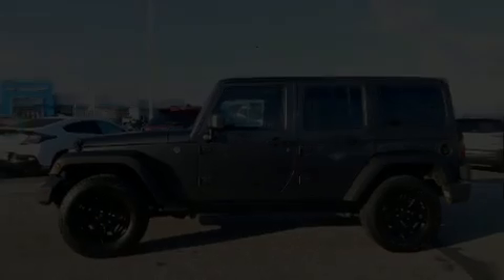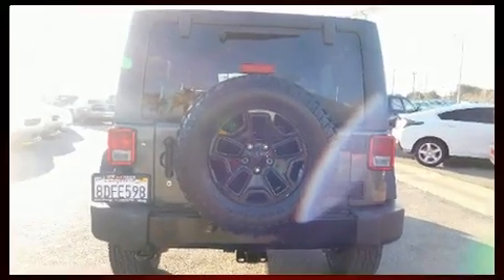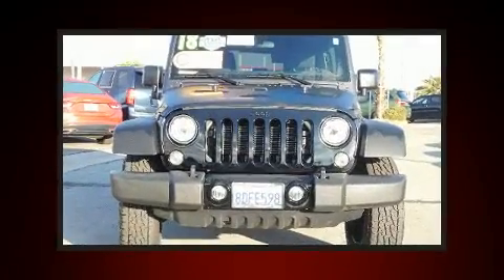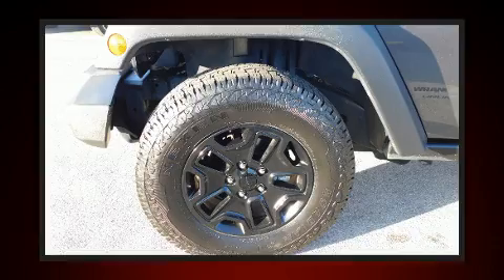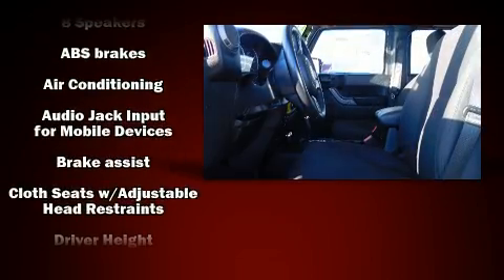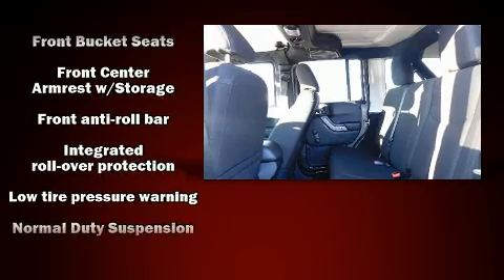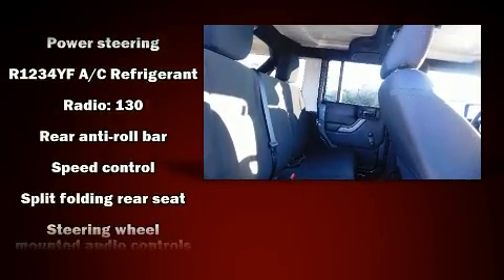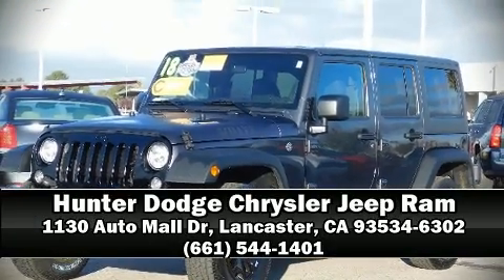2018 Jeep Wrangler JK Unlimited Sport 4x4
Experience driving perfection in the 2018 Jeep Wrangler JK. Under the hood you'll find a 6 cylinder engine with more than 270 horsepower, providing a smooth and predictable driving experience. Four wheel drive allows you to go places you've only imagined. This model accommodates 5 passengers comfortably, and provides features such as: variably intermittent wipers, a trip computer, front bucket seats, front fog lights, tilt steering wheel, skid plates, and air conditioning. Jeep also prioritized safety and security with features such as: dual front impact airbags, integrated roll-over protection, traction control, brake assist, ignition disabling, and 4 wheel disc brakes with ABS. For added security, dynamic Stability Control supplements the drivetrain. Our team is professional, and we offer a no-pressure environment. We'd be happy to answer any questions that you may have. Stop in and take a test drive!